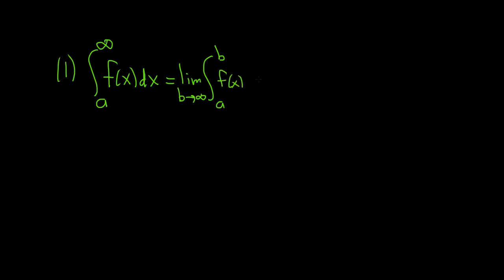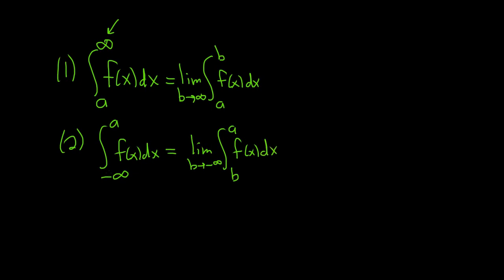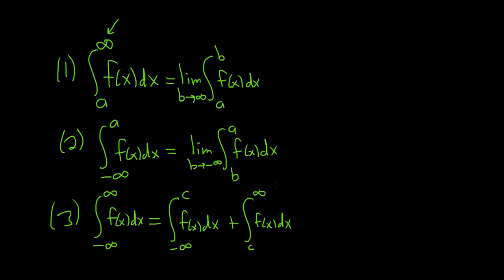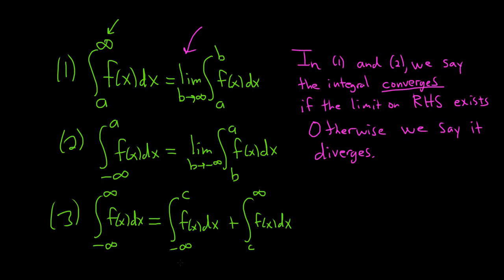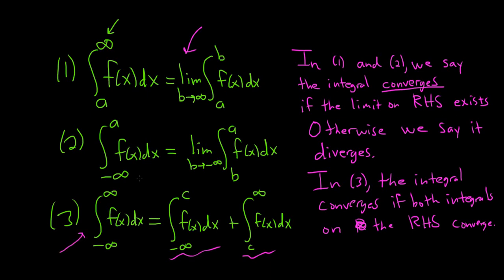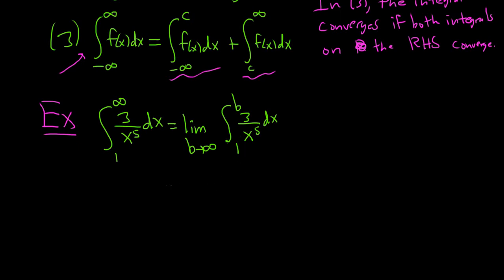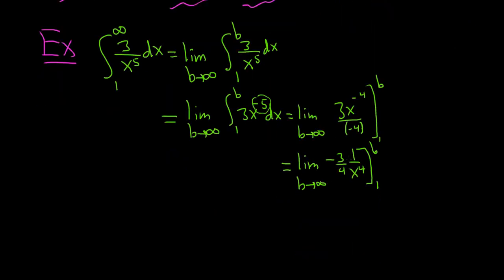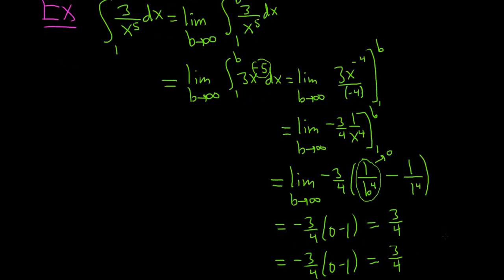Introduction to Improper Integrals with Infinite Limits of Integration